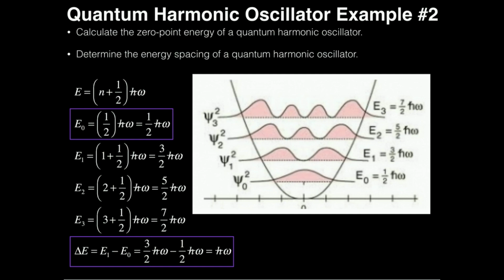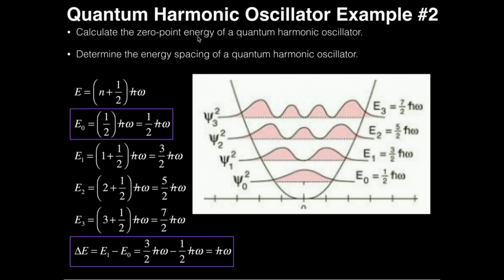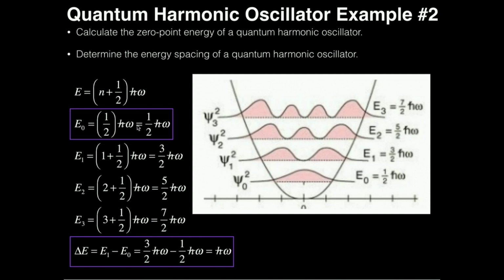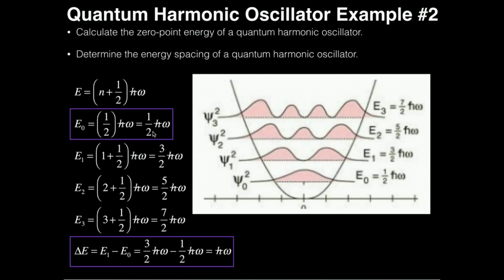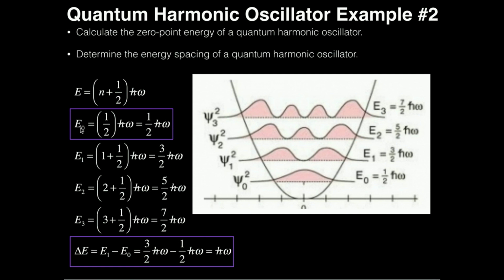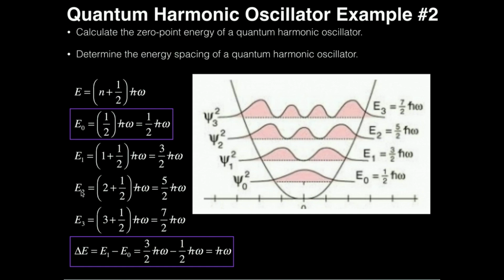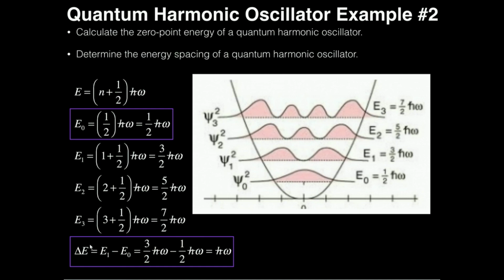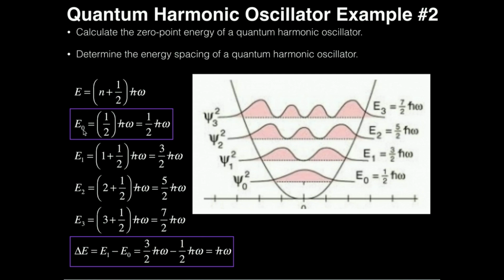Quantum Harmonic Oscillator: Calculating Zero-Point Energy and Energy Spacing